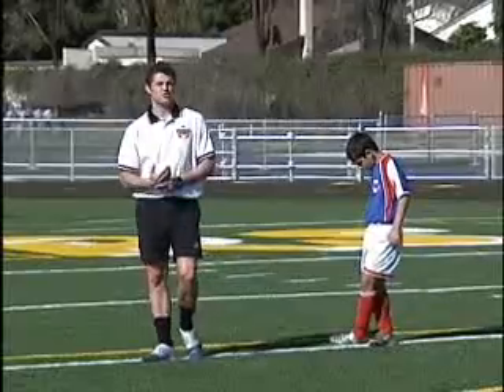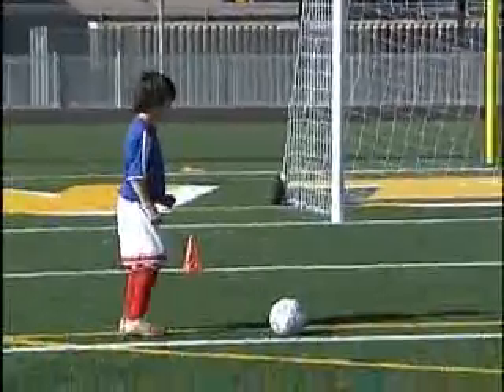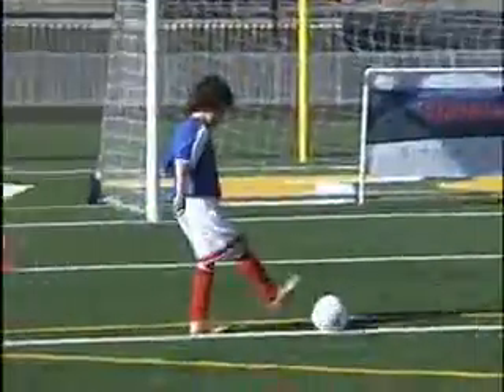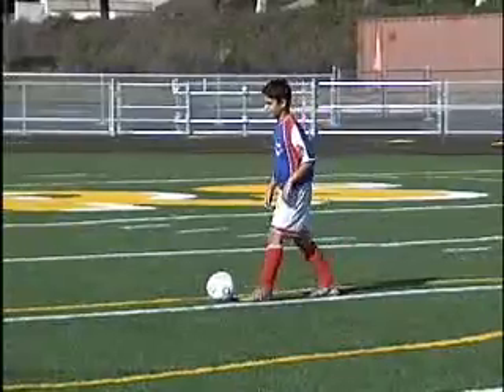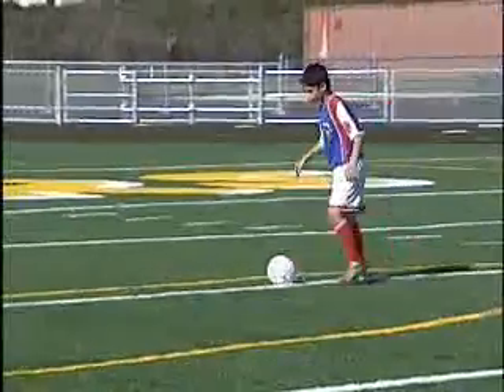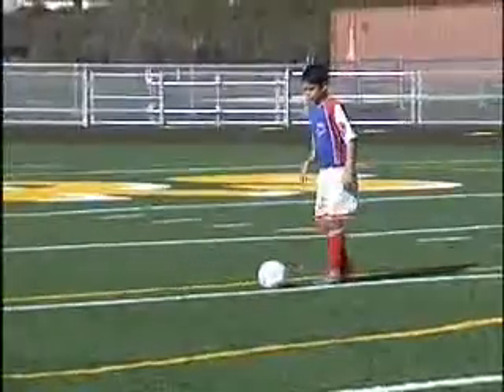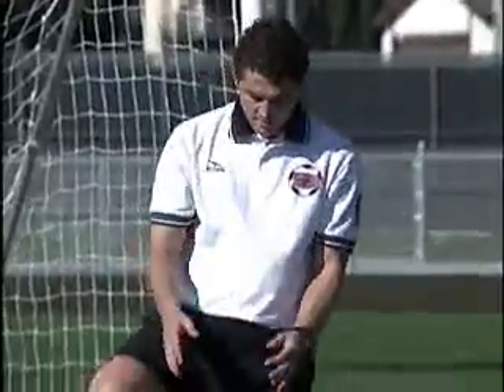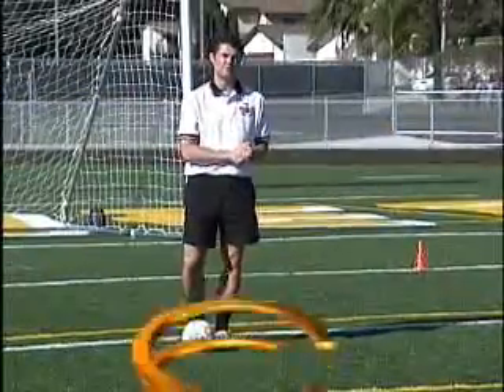Bottom of the foot control - Essential Techniques of Soccer